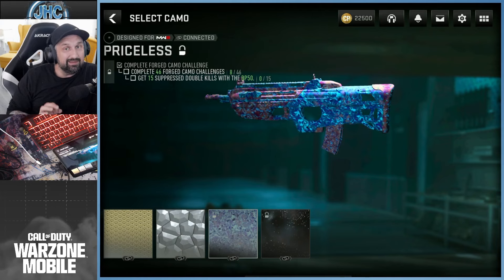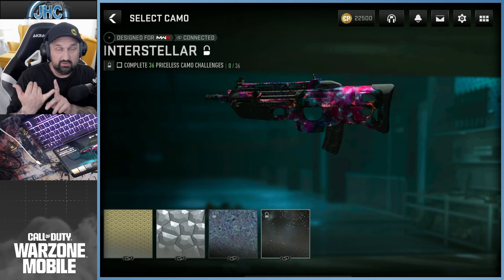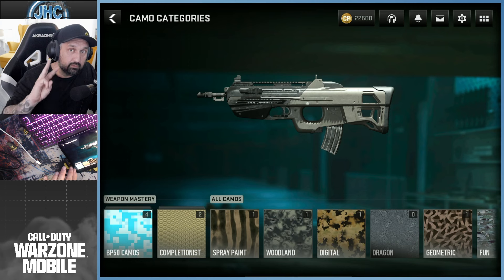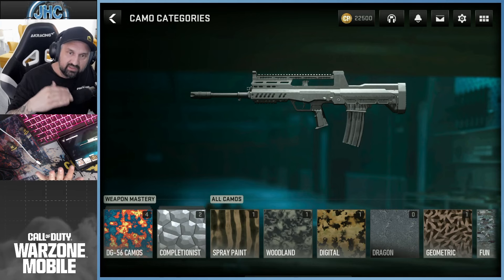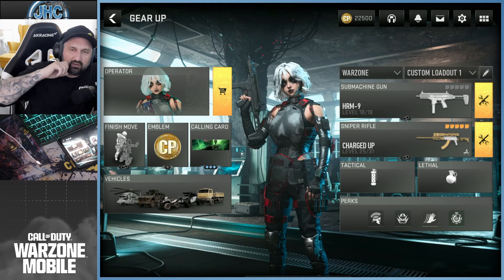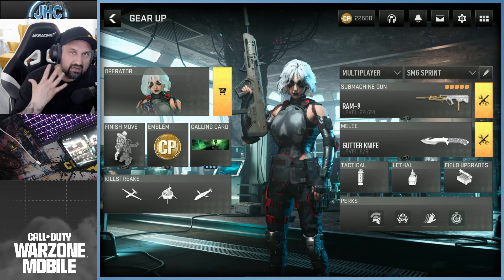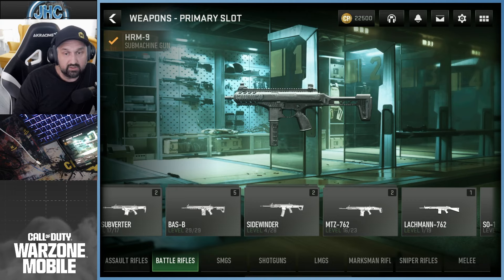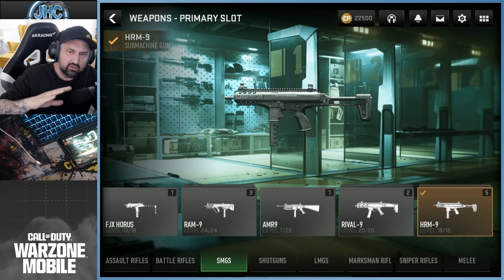Road to INTERSTELLAR Camo Episode 1 in Warzone Mobile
This is the Road to Interstellar video episode 1 where I post my camo grind progression and goals in call of duty warzone mobile camo grind for gilded, forged, priceless and interstellar camos

Call of Duty®: Warzone™ Mobile is here! Drop into real Call of Duty® action with innovative FPS Battle Royale mobile gameplay, featuring Call of Duty®: Warzone™ style combat and weapons with real graphics.

Explore iconic Battle Royale maps, Verdansk and Rebirth Island. Enter Shipment, Shoot House, and Scrapyard, the most exhilarating Multiplayer maps in Call of Duty®, built to handle the most intense firefights. Powered by Call of Duty technology, fight your way through Call of Duty®: Warzone™ Mobile to level up your weapons, earn shared XP, and bring them to Modern Warfare III and Call of Duty: Warzone for the ultimate connected Call of Duty experience.